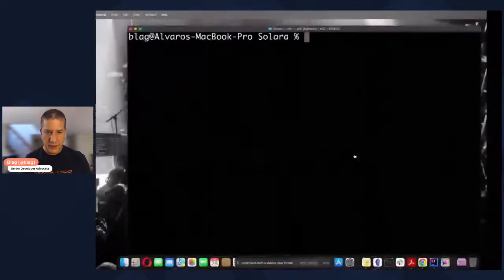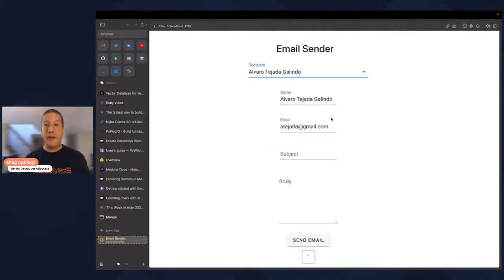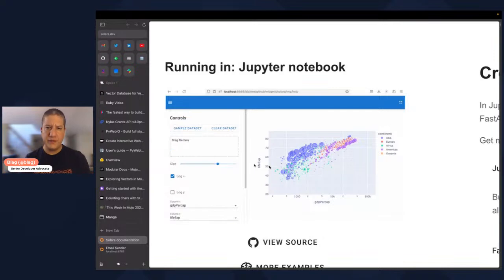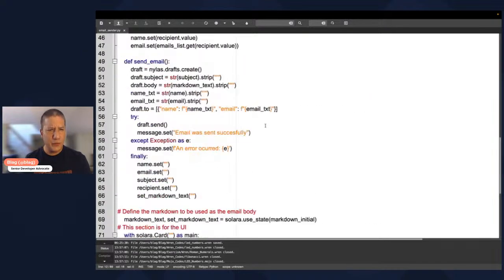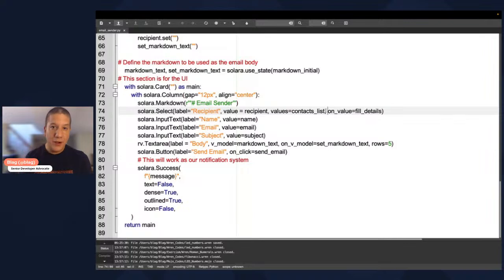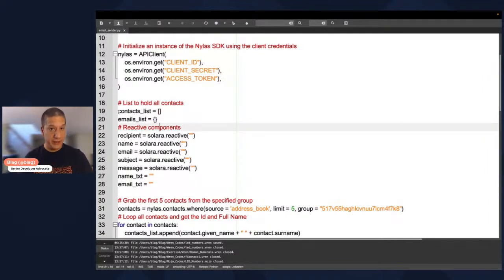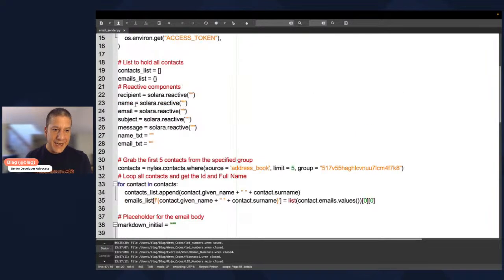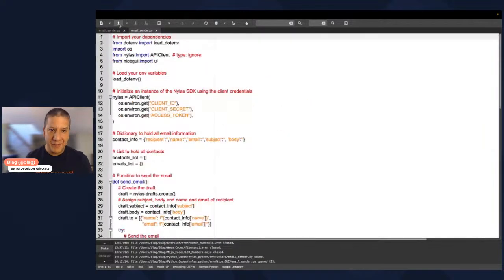How to send an email using Solara | Coding with Nylas | Episode 87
Join Blag as he talks about using Python's Full-Stack Framework Solara and how to create an interface to send an email.